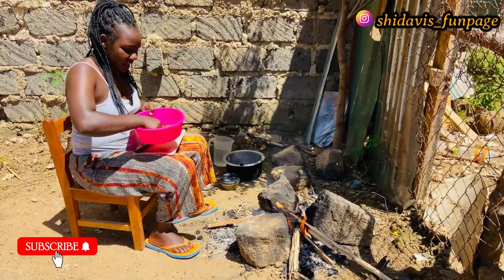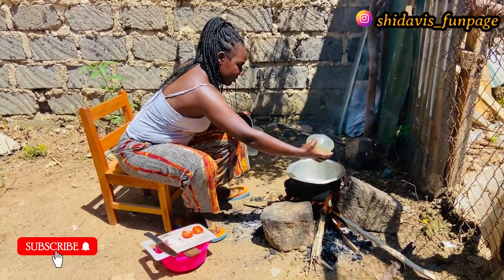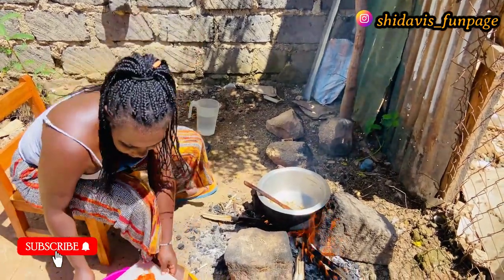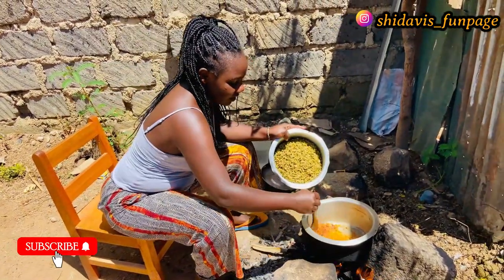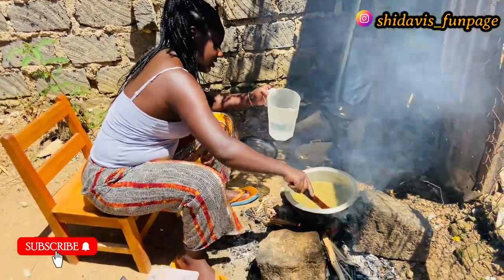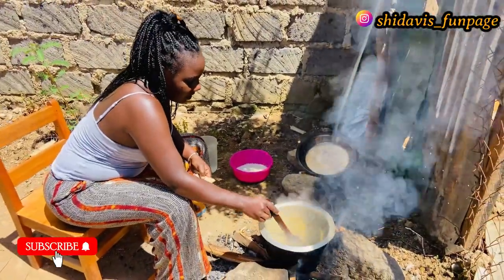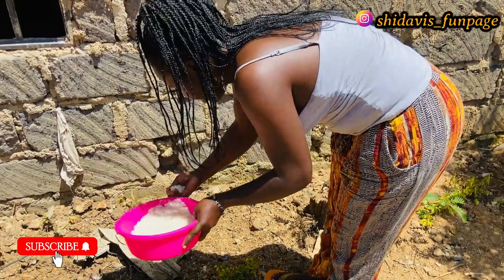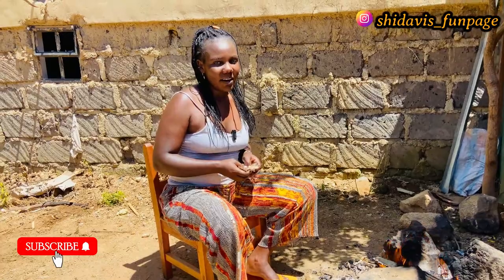COOKING MOST DELICIOUS AFRICAN VILLAGE FOOD FOR LUNCH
vidIQ
african village girls life
vidIQ
african village life
vidIQ
African Daily Vlogs /Part 1
vidIQ
village life
vidIQ
acholi pride
vidIQ
village life Uganda
vidIQ
vidIQ
vidIQ
nairobi kenya
vidIQ
kenya africa
vidIQ
kenya documentary
vidIQ
youtube shorts
vidIQ
vidIQ
family vloggers
vidIQ
family youtubers
vidIQ
a day in the life
vidIQ
family channel
vidIQ
first
vidIQ
time
vidIQ
funny
vidIQ
vlogs channel
vidIQ
vidIQ
what to do
vidIQ
new family vlogs
vidIQ
family vlogs
vidIQ
family 5 vlogs
vidIQ
vidIQ
welcome home surprise
vidIQ
welcome home
vidIQ
surprise
vidIQ
he surprised them both
vidIQ
surprise for bryleigh
vidIQ
vidIQ
family 5
vidIQ
family
vidIQ
vidIQ
adventure
vidIQ
life
vidIQ
happy
vidIQ
vidIQ
vidIQ
vidIQ
vlogging
vidIQ
big family
vidIQ
our family
vidIQ
it had to be done
vidIQ
our life
vidIQ
important update
vidIQ
vlogger
vidIQ
african
vidIQ
africa
vidIQ
African vlogs
vidIQ
Africa to the world
vidIQ
vidIQ
village vlogs
vidIQ
africa
vidIQ
vlogger
vidIQ
kenya
vidIQ
vidIQ
safari
vidIQ
vidIQ
3d video
vidIQ
traveller
vidIQ
travel
vidIQ
tour
vidIQ
roadtripkenya
vidIQ
kenyan vlogs
vidIQ
vidIQ
Tanzania village life
vidIQ
(davis and shillah vlogs)
vidIQ
(most delicious food)
vidIQ
(most appetizing food)
vidIQ
(African village food)
vidIQ
(African lunch)
vidIQ

 / wasswadavishd
We've done it and we are ready to do it again on your demand! Watch NOW Davis and Shillah family❤️

➡️Follow Davis And Shillah Vlogs for more Amazing travel videos for more fun Updates⬅️